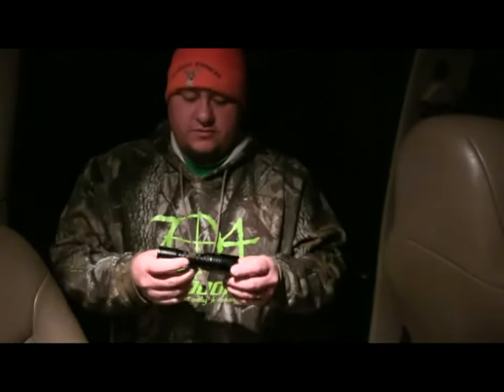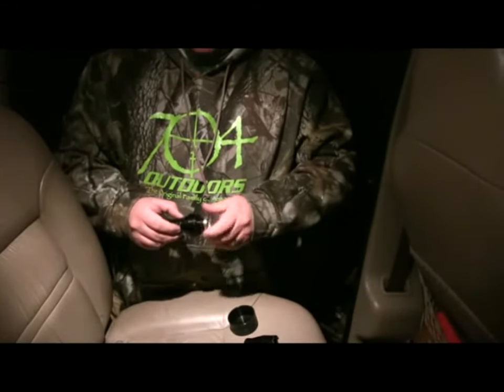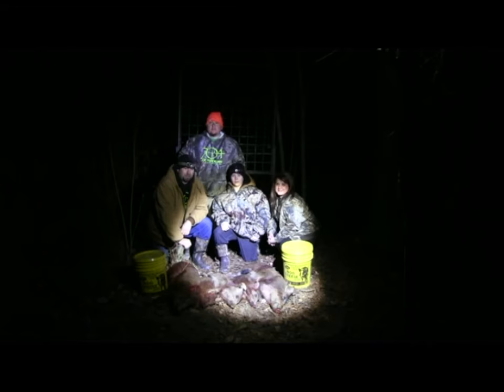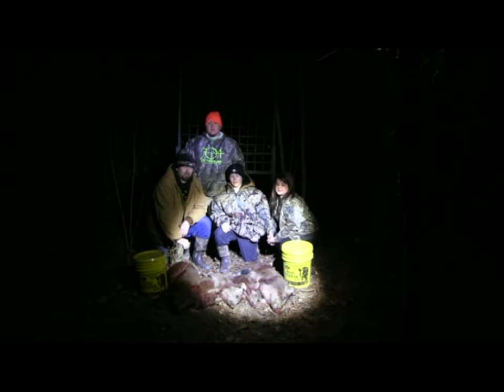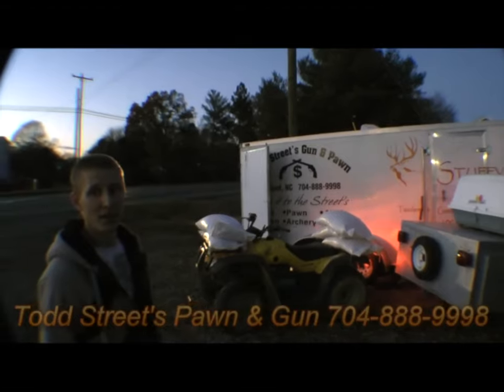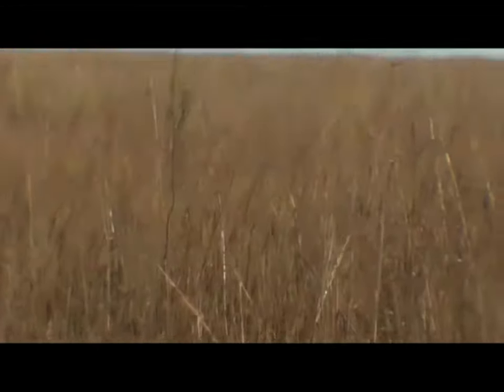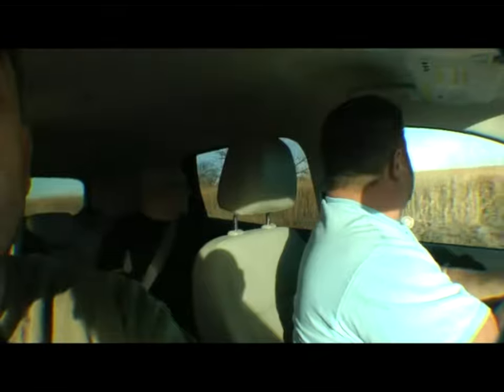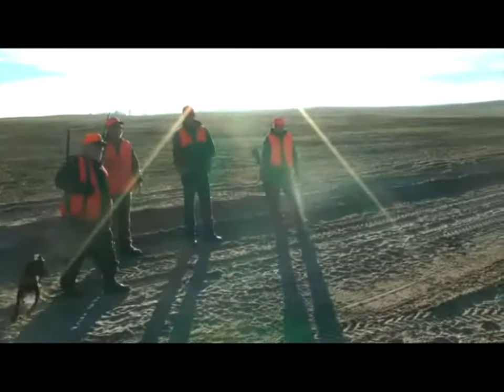Episode 10: Hog Trapping & Pheasant Blasting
Here is Episode 10 of our Season 1 TV Show!